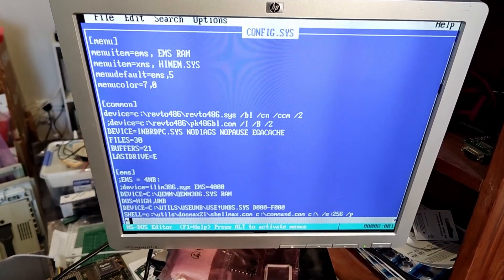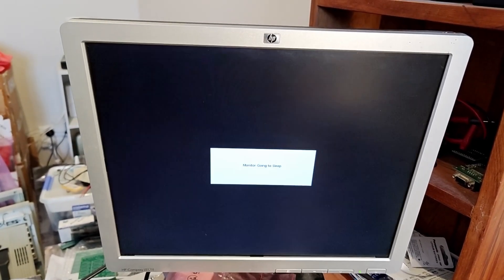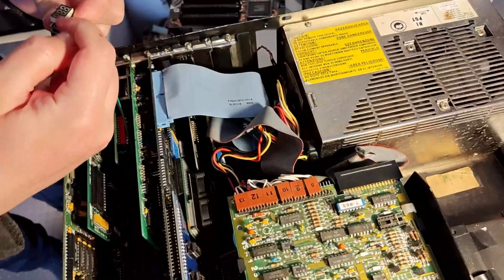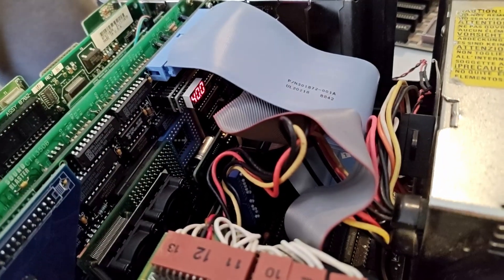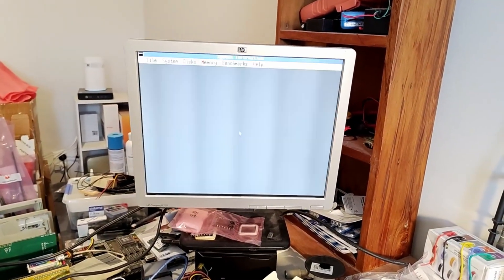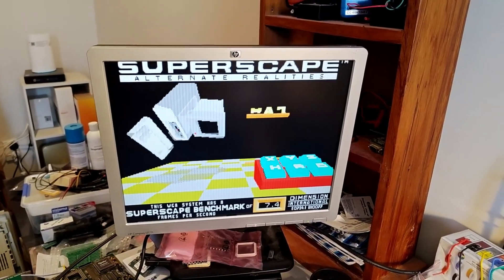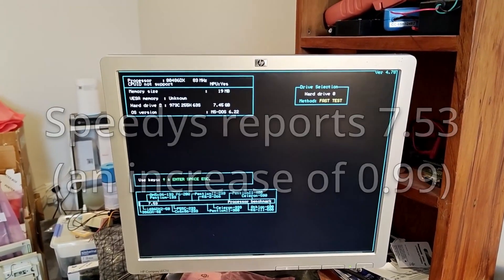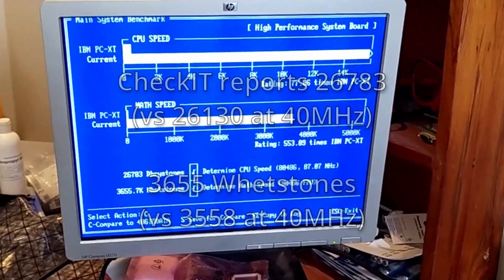Slowing Down the XT's CPU Made it faster!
Recent viewers of my videos have no doubt seen that I've brought a poor old IBM XT 5160 up to the crazy heights of 96MHz via the use of an Intel Inboard 386/PC and an IBM Blue Lightning BL3.

However, I always had a sneaking suspicion that the machine wasn't running as fast as it possibly could be.

So, let's explore how tweaking the clock speed on a vintage computer can impact performance! We'll look at how different types of memory interact with the pc hardware and how the cpu handles these changes. I wondered that if I reduced the clock speed a little, it might not try to smash everything down the 'pipe', meaning that going slower might actually mean going a little faster. That was the ‘rough science’ theory. To test the theory, I'd need to swap out the clock for a faster clock crystal (40MHz instead of 32MHz), but then reduce the clock multiplier from 3x to 2x. This would result in an 80MHz final speed, rather than the current 96MHz speed. Changing the 32MHz clock to 40MHz would bump the CPU Front Side Bus speed up from 16MHz to 20MHz. This gives a 25% increase in memory bandwidth (16 vs 20) while only sacrificing 16.6% CPU speed (16x6=96 vs 20x4=80).

Since this requires that one de-solders the original 32MHz crystal oscillator on the Inboard and replace with a 40MHz one, this would mean if I wanted to do any more 'twiddling', I'd need to get a number of slightly different crystals. Doing this is quite tedious, as I'd have to de-solder and solder in a new crystal every time, or at least socket a crystal. Wouldn't it be great if I could change the clock speed on the fly. programmable... dynamically, if you will. Enter the micro CLK486, from my friend Jacob. He invented an awesome PLC based programmable clock circuit, which will shortly be available at his little retro shop of goodness (Monotech Vintage PCs). The 3 buttons on the device allow you to dynamically set the clock to any speed you like up to 99.9MHz.

Links:
Monotech PC's microCLK486 Programmable Oscillator: